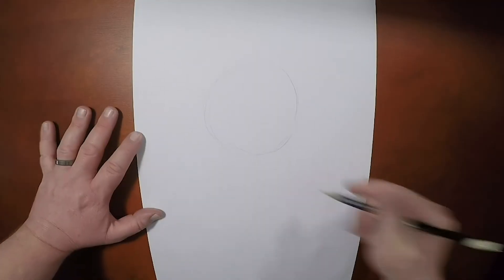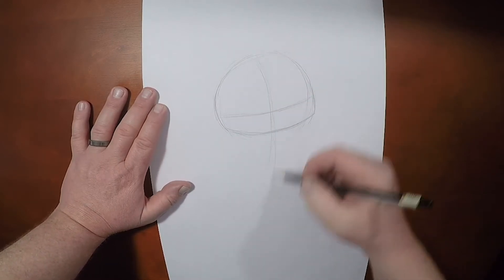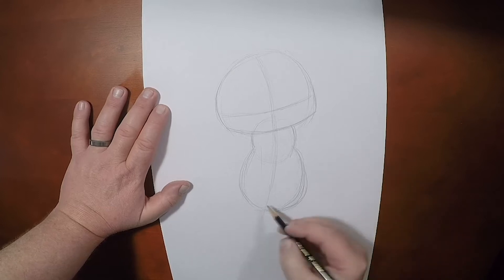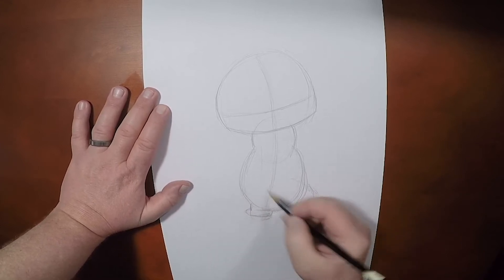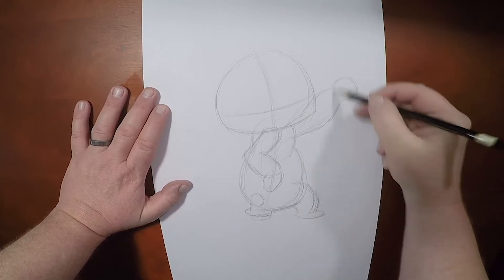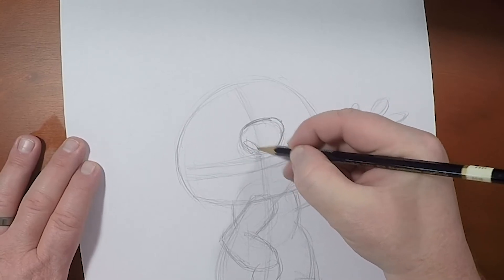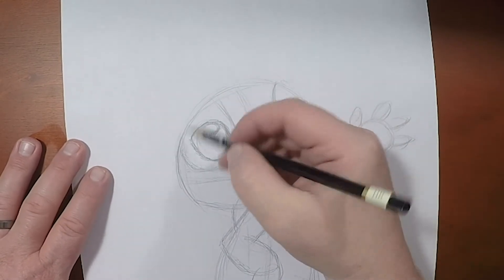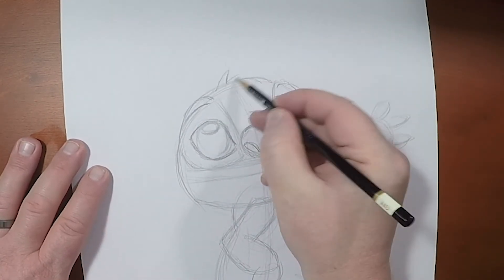How to Draw Stitch - Step by Step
Join me in learning how to draw Stitch like the pros.  By constant popular request, I teach the ins and outs of the Stitch's construction and how to use basic shapes to construct the likeness of the character.